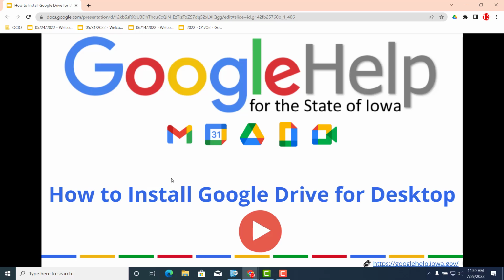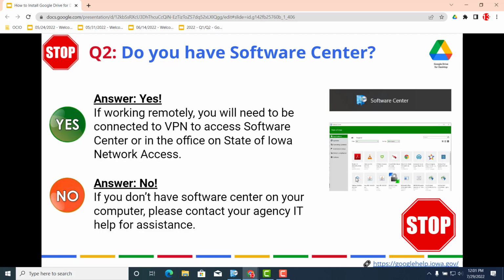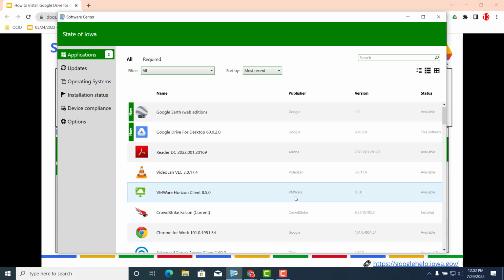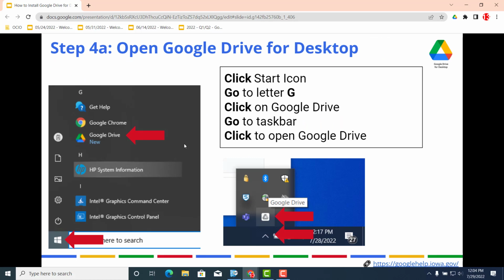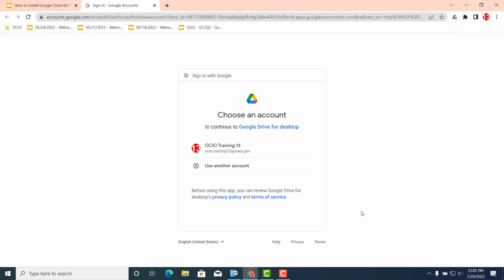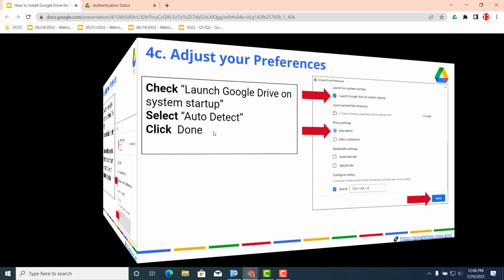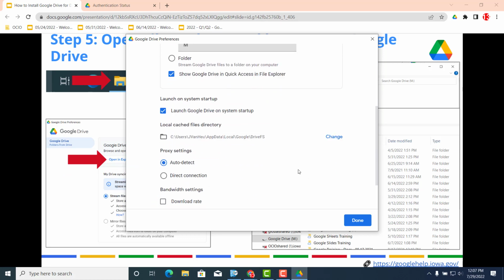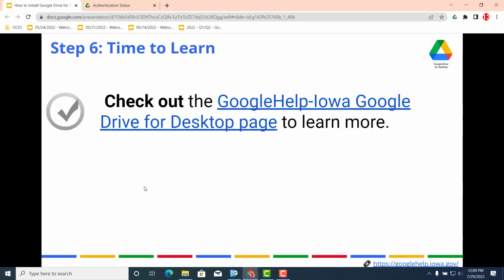How to Install Google Drive for Desktop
🔗How to Install Google Drive for Desktop Slide Deck

0:00 - Welcome
0:13 - What Google Drive for Desktop?
0:26 - Q1: Do you have Google Drive for Desktop installed?
1:07 - Q2: Do you have Software Center?
1:44 - Step 1: Go to Software Center
1:55 - Step 2: Search and Locate for Google Drive for Desktop
2:30 - Step 3: Install Google Drive for Desktop
2:34 - Step 4: Set Up Google Drive for Desktop
3:01 - Step 4a. Open Google Drive for Desktop
3:36 - Step 4b. Sign into Google Drive for Desktop
4:23 - Step 4c. Adjust your Preferences
6:22 - Step 5: Open File Explorer and locate your Google Drive
6:59 - Step 6: Time to Learn